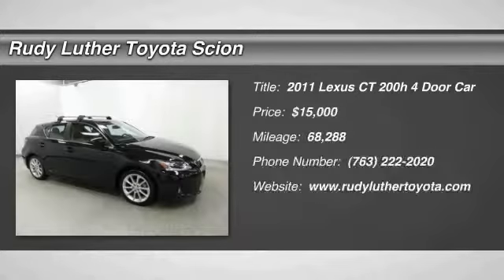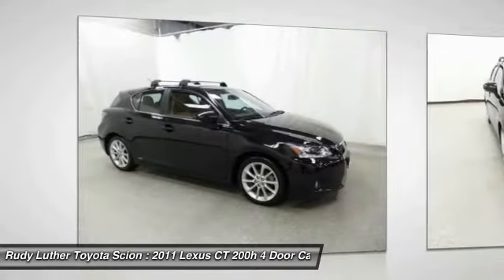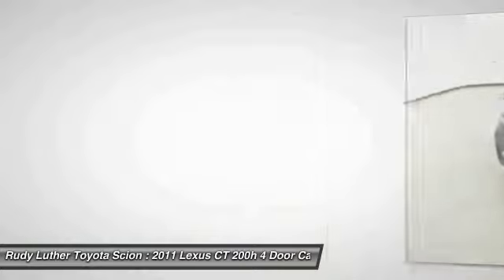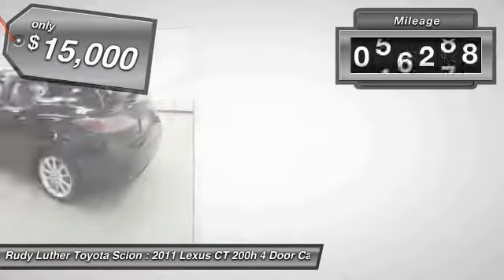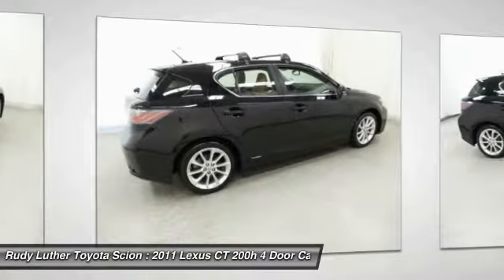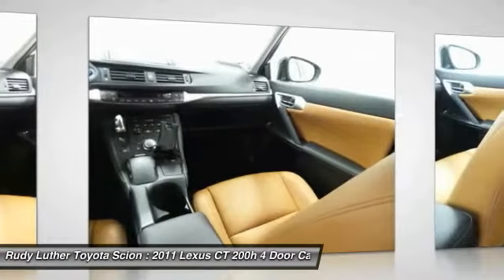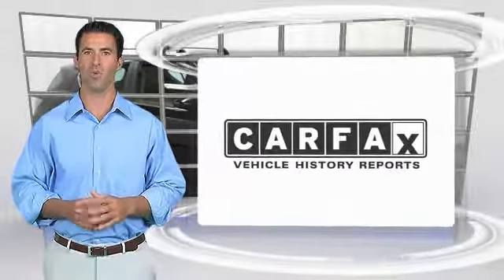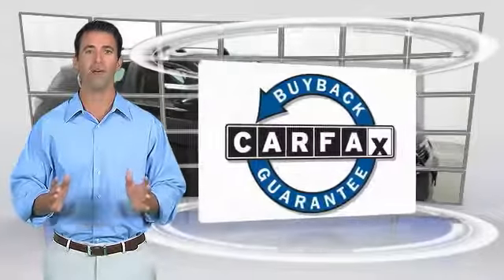2011 Lexus CT 200h Golden Valley,Minneapolis,Bloomington,MN 163209A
2011 Lexus CT 200h

LOW MILES - 68,288! $1,200 below Kelley Blue Book!, FUEL EFFICIENT 40 MPG Hwy/43 MPG City! Obsidian exterior and Caramel interior. CLICK NOW! KEY FEATURES INCLUDE: CT 200H Model, Premium Audio Package, Auto Leveling LED Lights, Alloy Wheels, Navigation, Heated Leather Seats, Power Tilt/Sliding Sunroof, Keyless Start, Satellite Radio, iPod/MP3 InputVehicle Serviced Here: Service History Available. EXPERTS CONCLUDE: The 2011 Lexus CT 200h stands out in the small but impressive premium-compact segment thanks to its high fuel economy, sporty handling and an attractive price. -Edmunds.com. Great Gas Mileage: 43 MPG City. PRICED TO MOVE: This CT 200h is priced $1,200 below Kelley Blue Book. Lexus Premium with Obsidian exterior and Caramel interior features a 4 Cylinder Engine. WHO WE ARE: Rudy Luther Toyota Scion has been selling and servicing Toyota vehicles since June 1977. We make price the easy part of your buying experience. We base our pricing on current market value. We call it the Luther Fair Value Price. We focus on giving you the information you need to make a well informed decision while making sure you have the best experience possible. Our customers told us that the most unpleasant aspect of buying a new vehicle was the negotiating process. So we changed it. Pricing analysis performed on 9/23/2016. Fuel economy calculations based on original manufacturer data for trim engine configuration. Please confirm the accuracy of the included equipment by calling us prior to purchase.